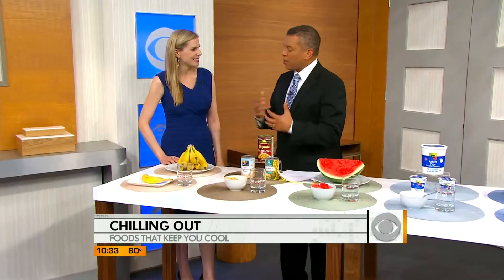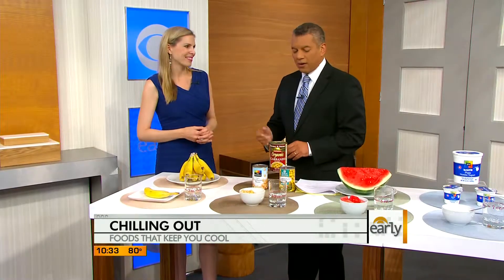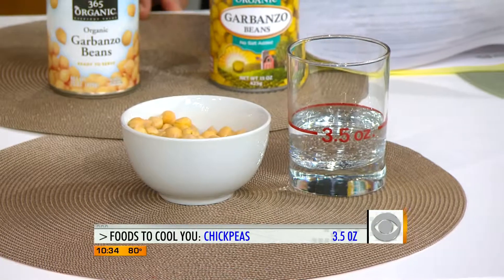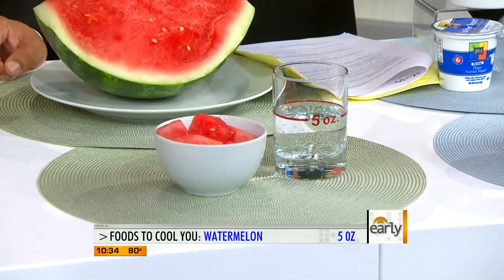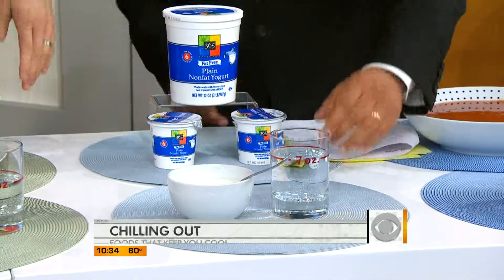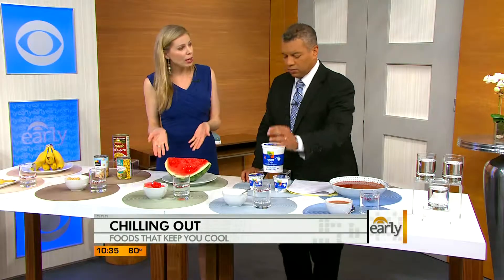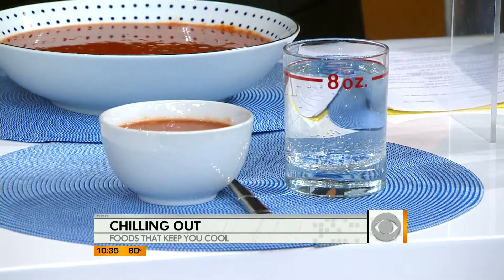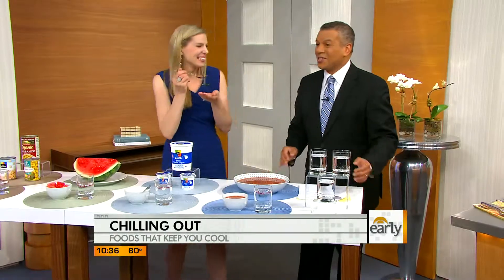2011 07 16 CYNTHIA SASS